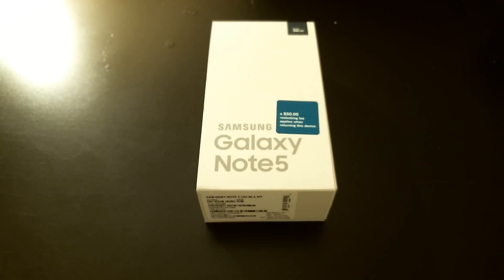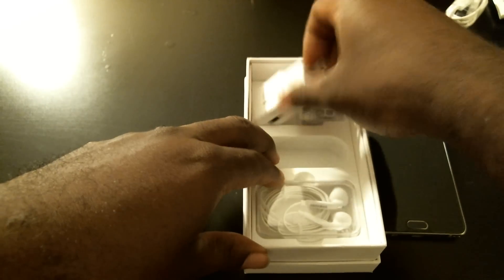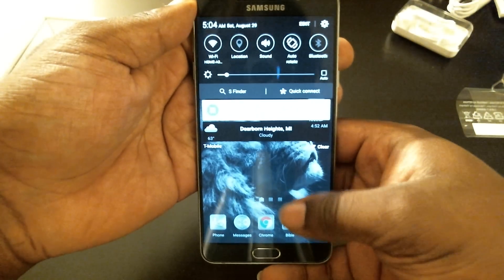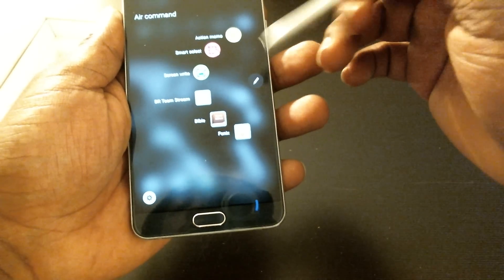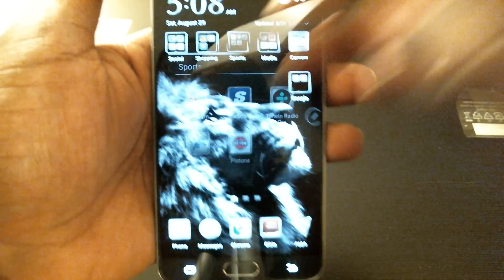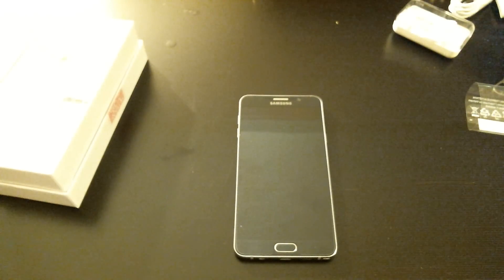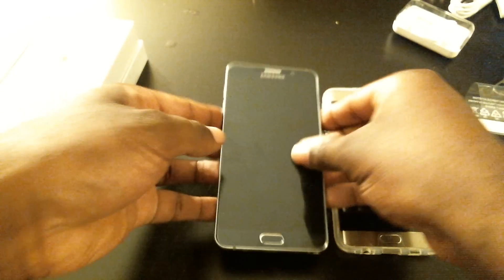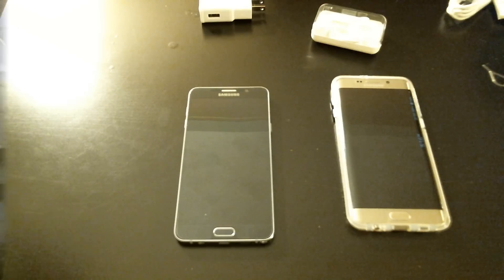Galaxy Note 5 Unboxing, Review and Camera Test